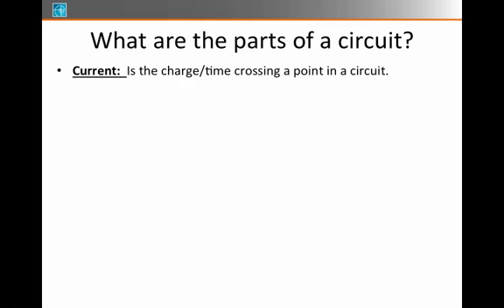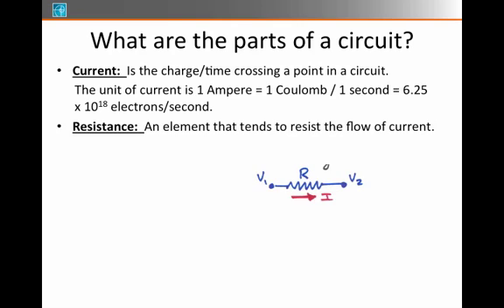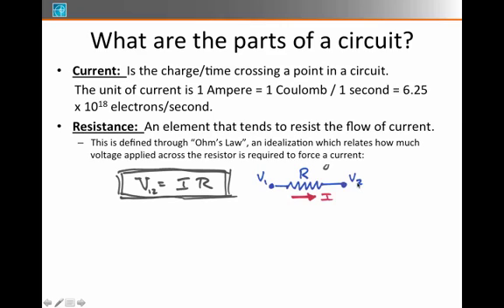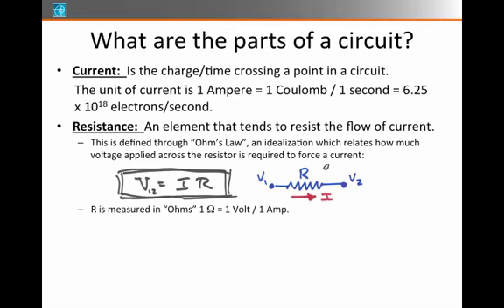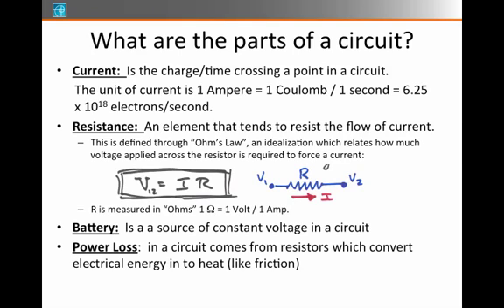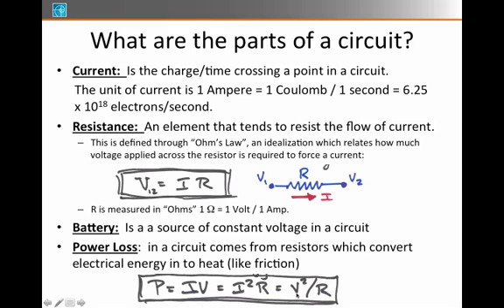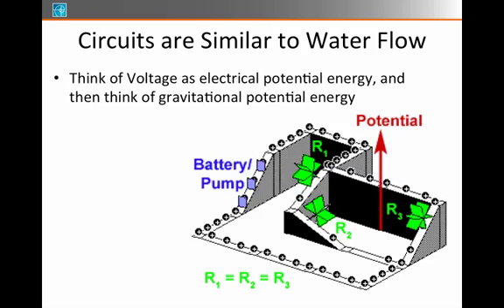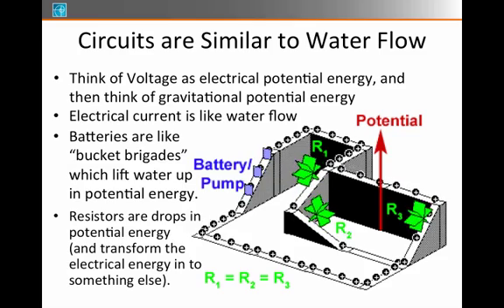1. Circuits - DC Circuits